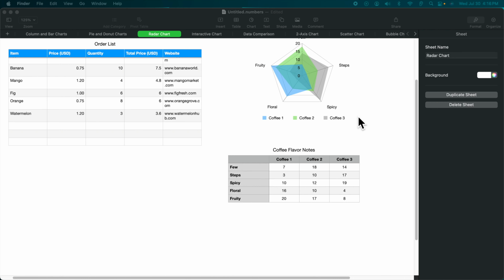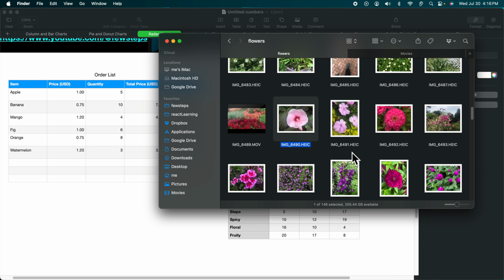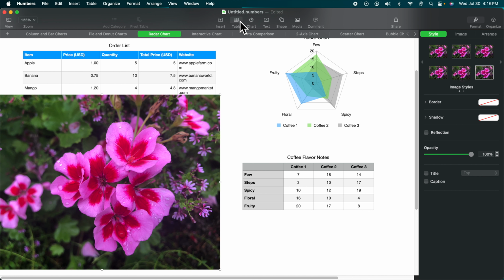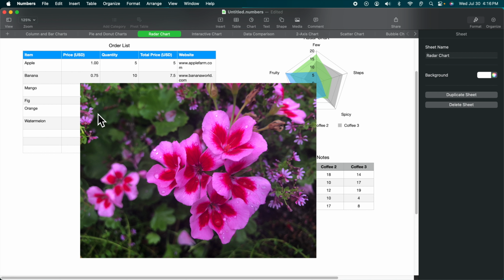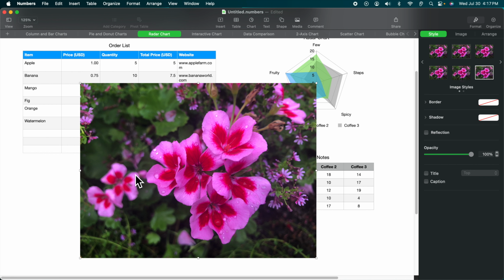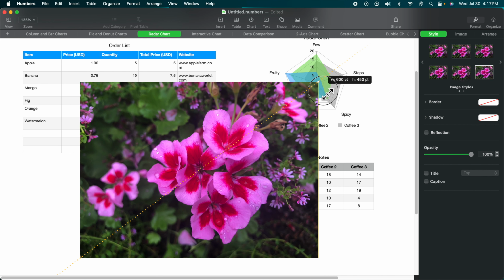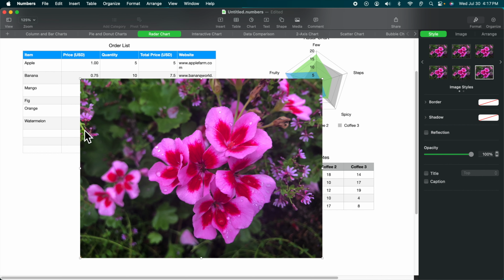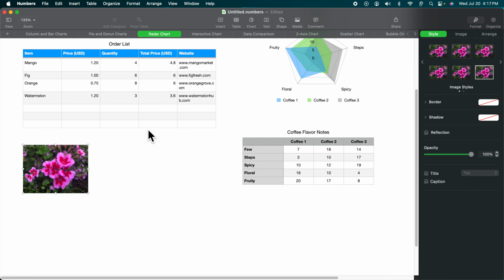How to Resize an Image in Apple Numbers (Fast & Easy)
Learn how to resize any image inside your Apple Numbers spreadsheet using simple drag handles. No extra tools needed!